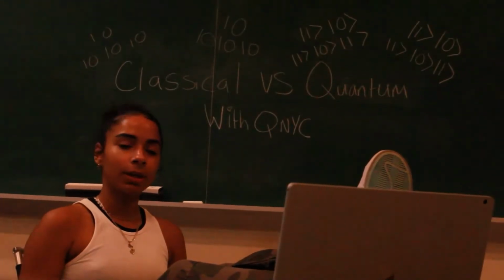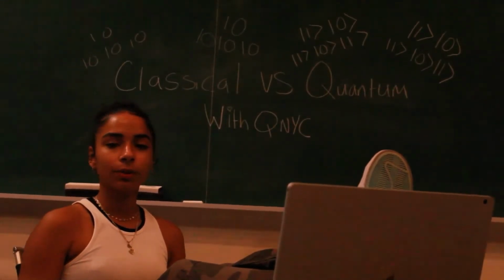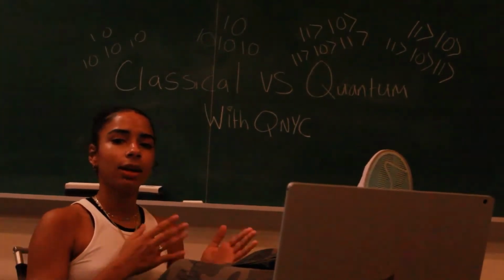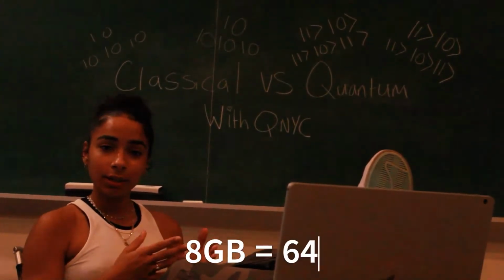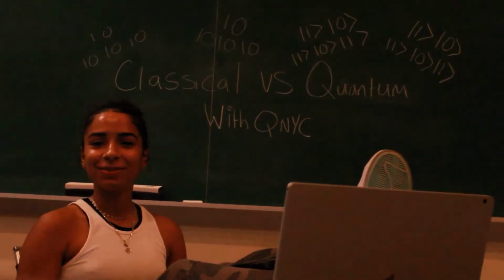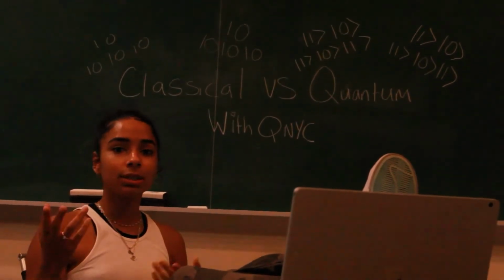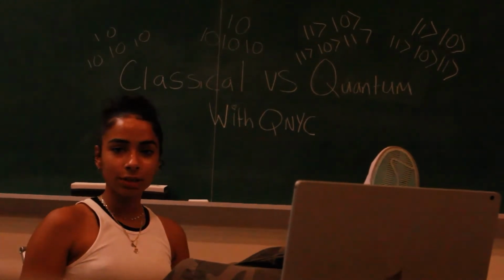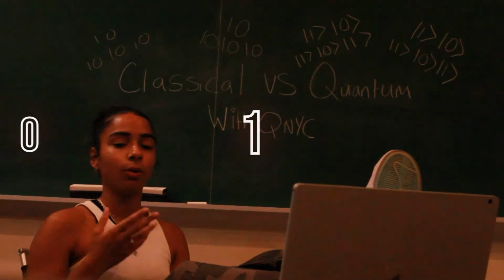Classical VS Quantum